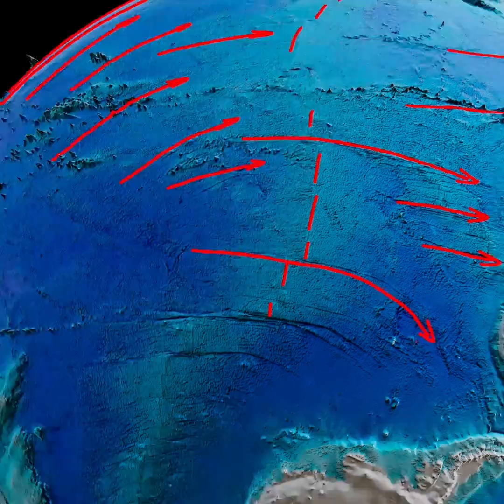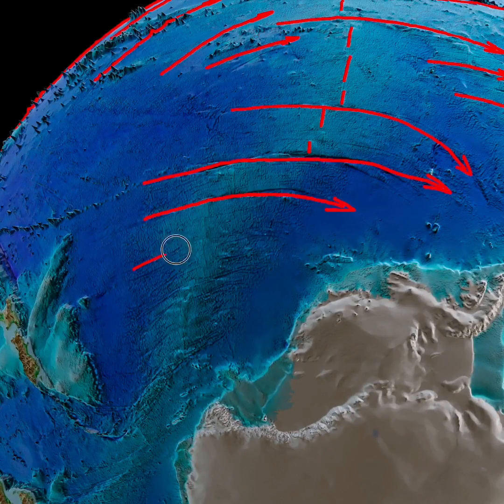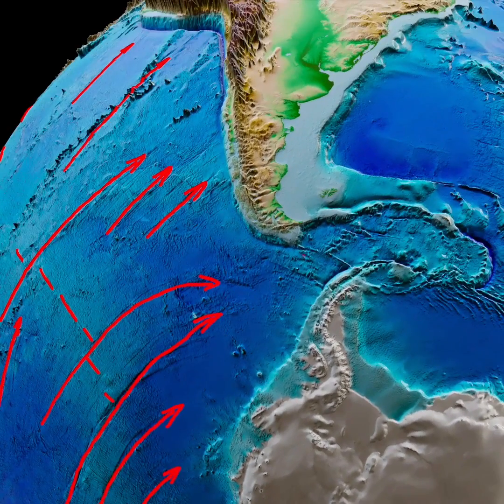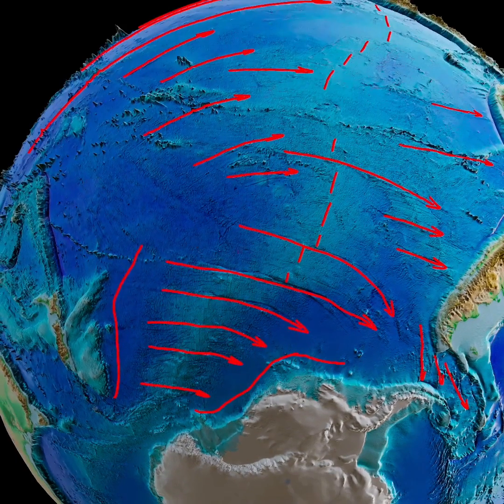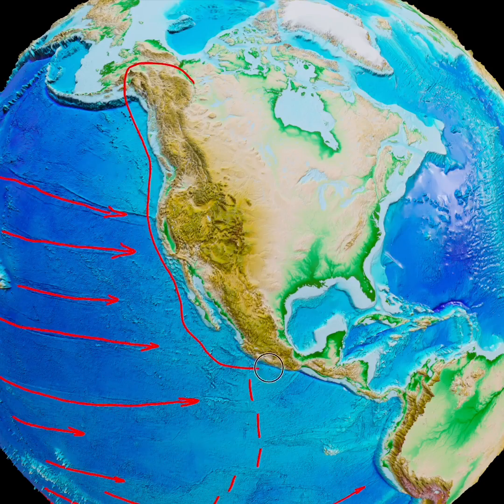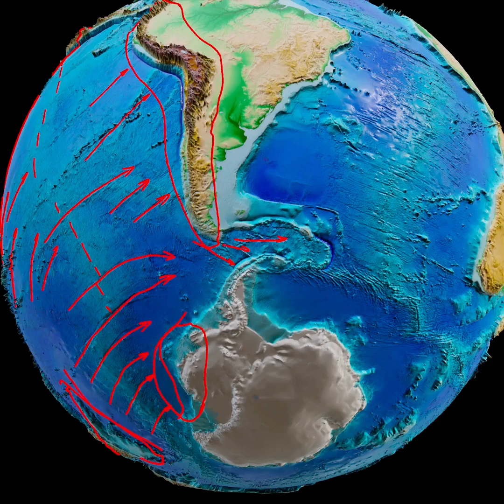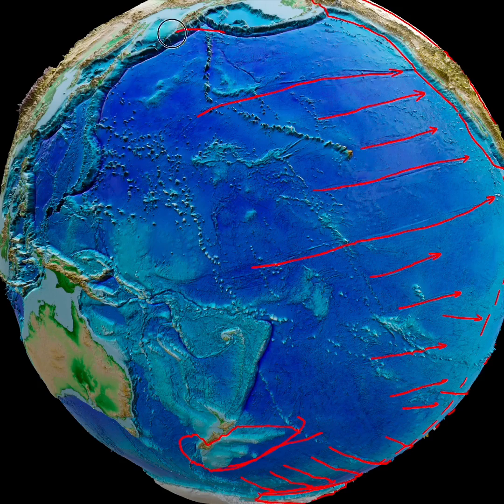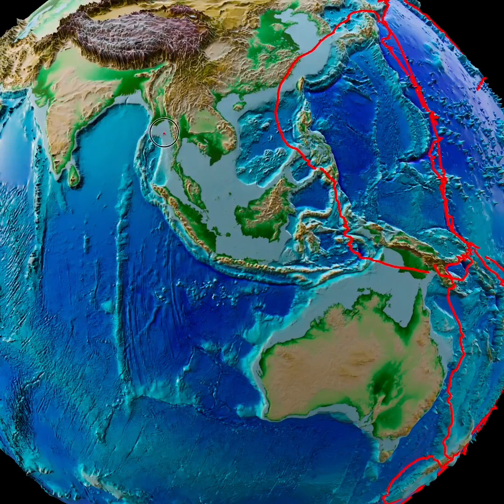South Pole Shift, Cracked Prehistorical Planet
NGA, CNSA